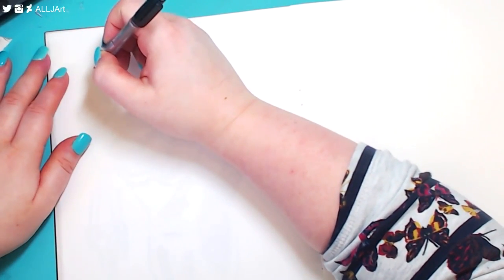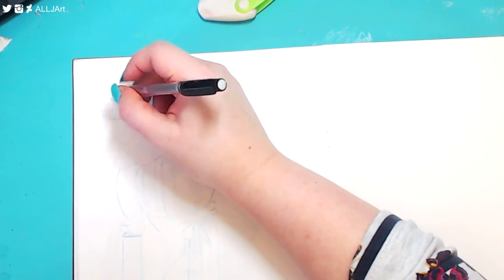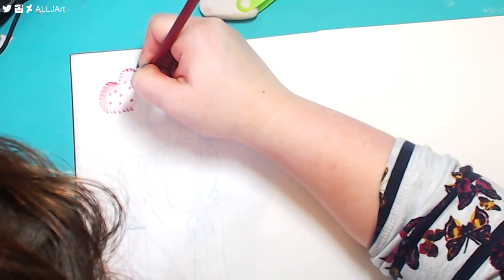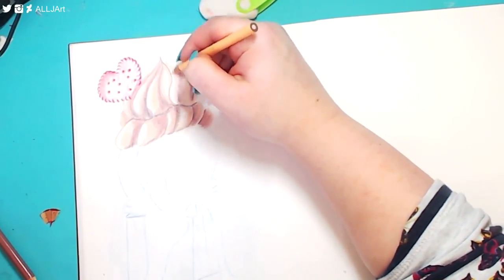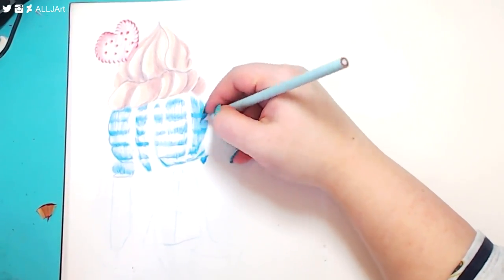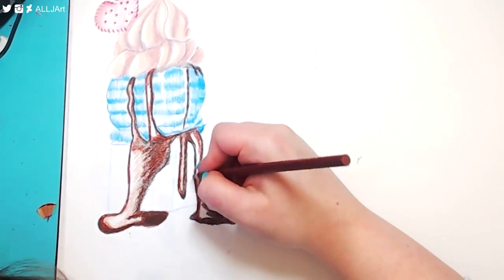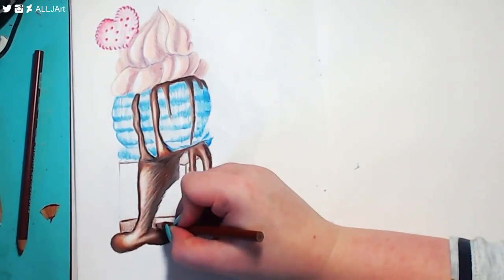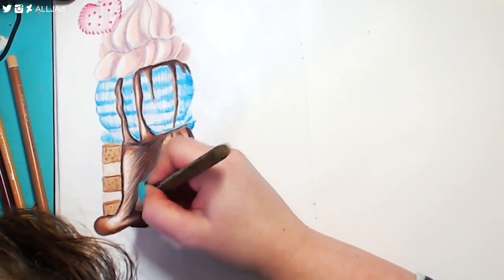Sketchbook Chat: Why The Sketchbook Slam Challenge Is Not For Me